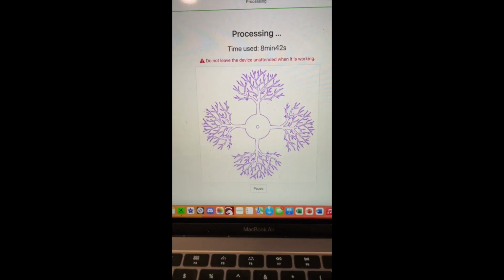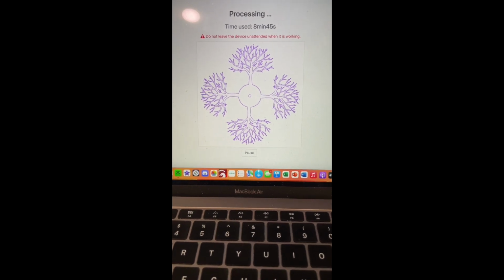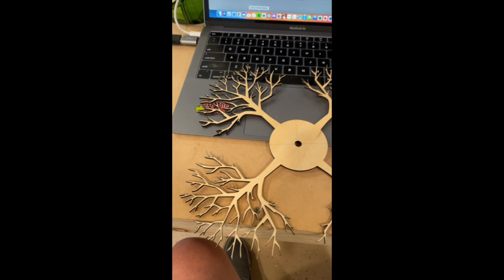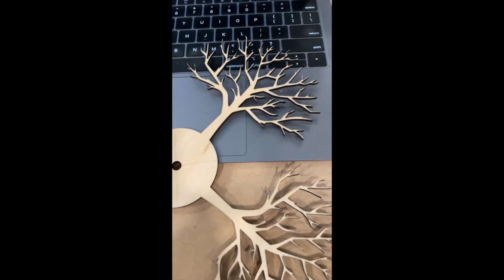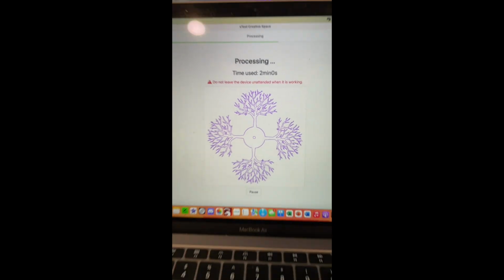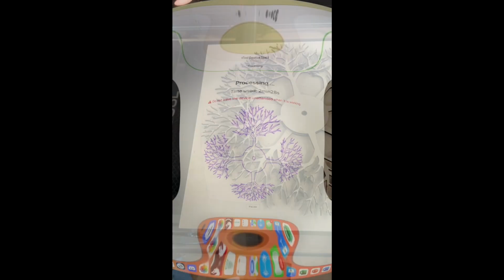Tree Clock on an XTool Diode Laser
Newest design I am designing and need your help. What color should I make each layer? We were thinking about painting them  Gold and Brown. Should I put in a clear acrylic back layer or a round wooden one due to the detail in the trees? If a back layer should it be just slightly smaller than the other layers so the limbs look like they are coming off the clock? The clock is 11.5" in diameter, so what would a 9" round backboard/acrylic look like?
By the way, all of my laser videos are in a playlist if you feel like watching them. Still working on how I can make these a bit better but not so pro that it is a cinematographic production!! LOL